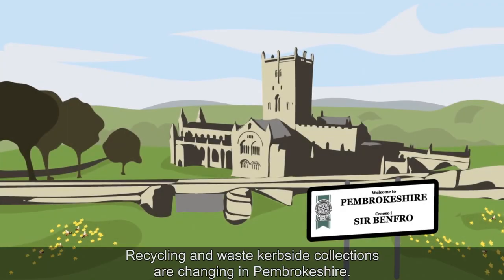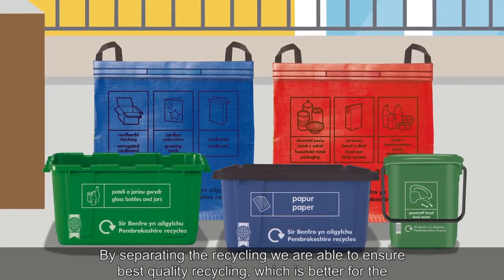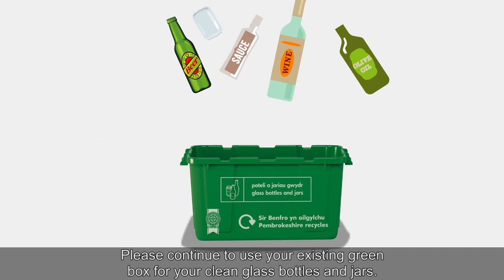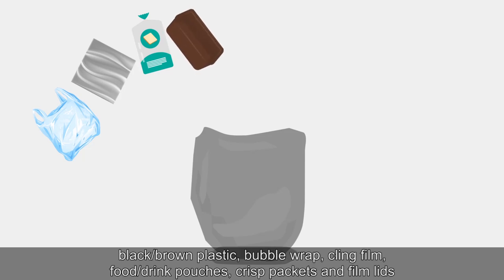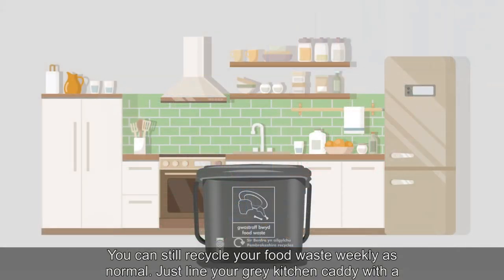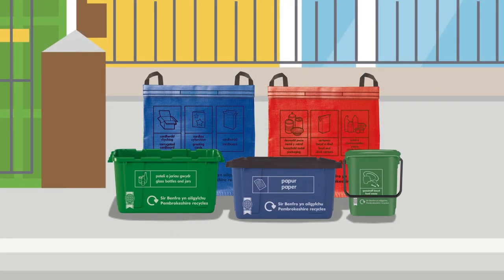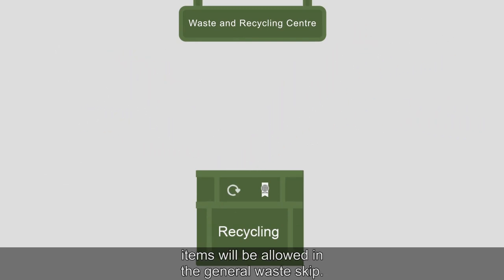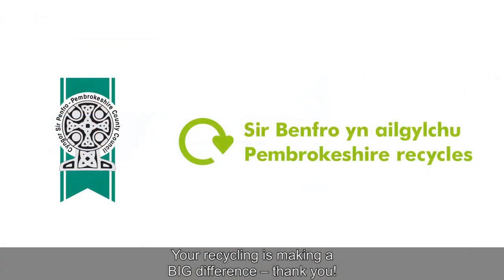Pembrokeshire Waste Changes